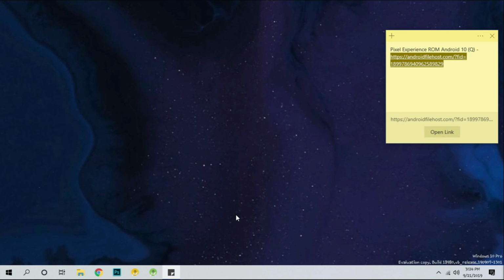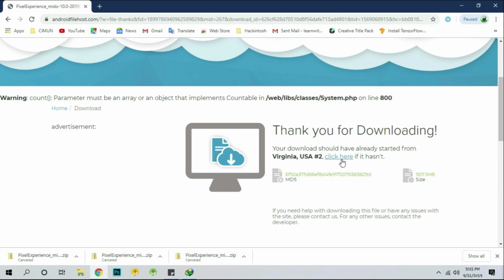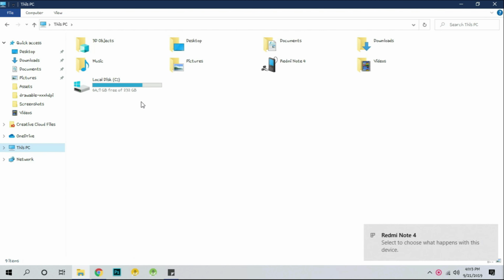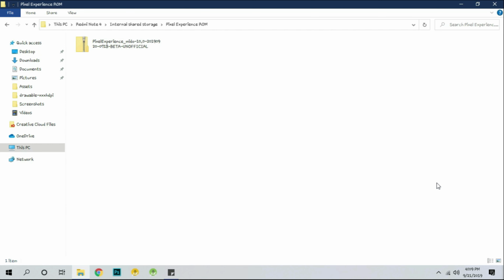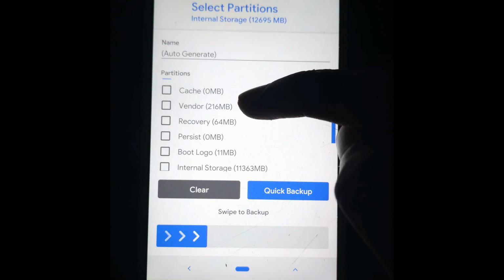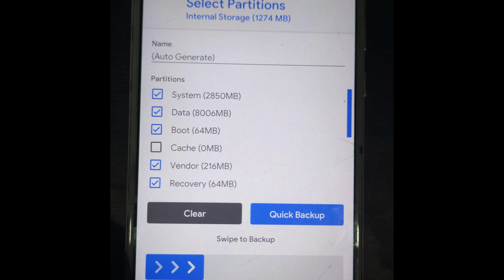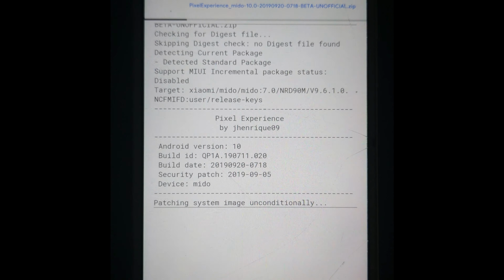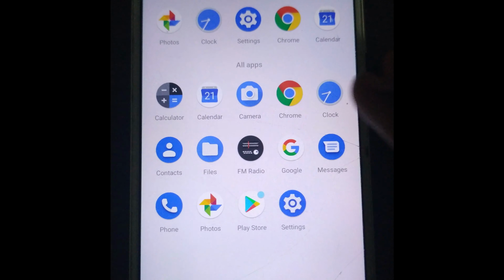How to Install Pixel Experience ROM (Unoffical) Android 10 (Q) ROM for Redmi Note 4 (Mido)!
Hi! In this video I'll show you about how to install Android 10 in the Redmi Note 4 through Pixel Experience ROM!
This process is similar for all other devices and other ROMS! 😊😊

In this video I'll cover:
• Making Backup of your device using Custom Recovery
• Wiping your device (system, vendor and data and cache and ART cache )
• Installing Pixel Experience ROM Android 10 (Q) on Redmi Note 4 (Mido)
• Setting Up Device after installation
Also Note to fix play store after installing, go to app info of play store and force close and disbale and uninstall updates and then install the new google play store apk from
Crdits - Aryan Kedare for the ROM and other Redmi Note 4 Mido Pixel Experience ROM team!! 😊😊